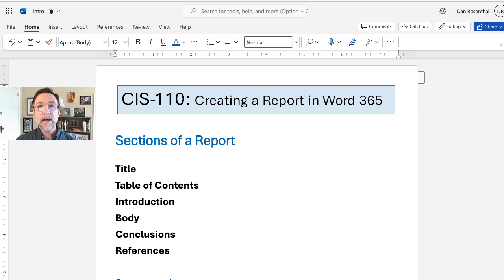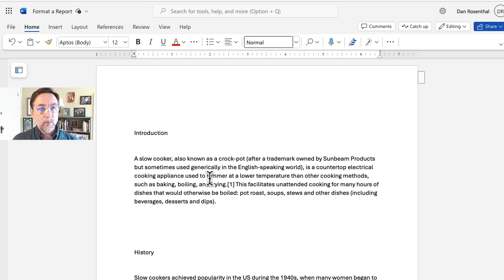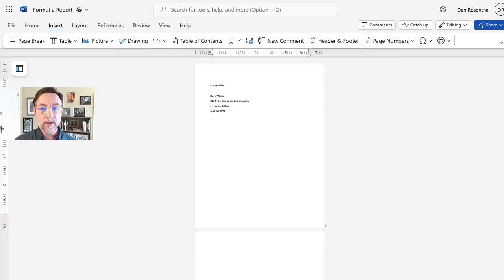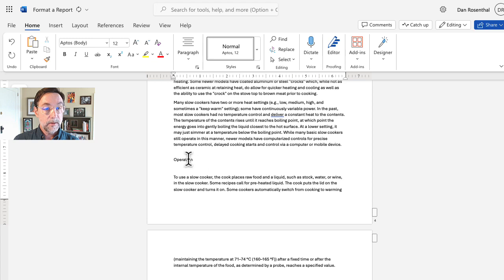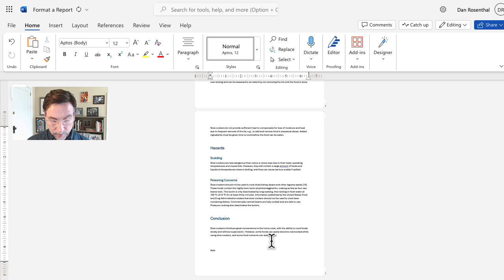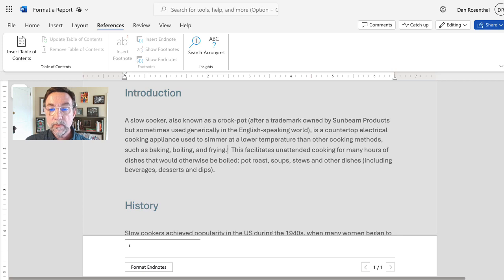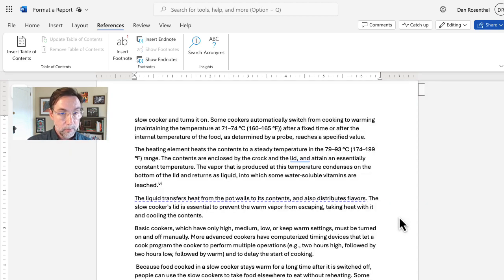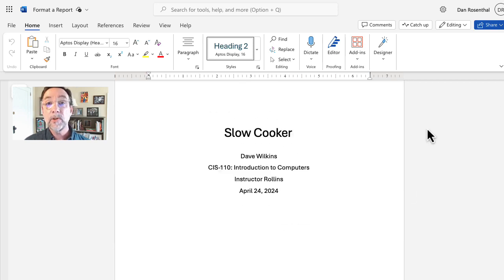CIS 110: Creating a Report in Microsoft Word 365